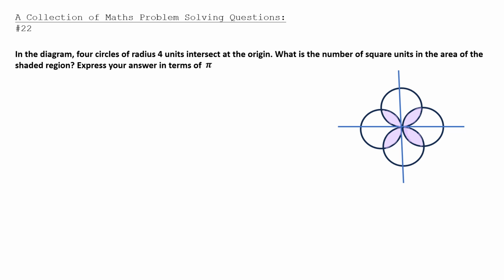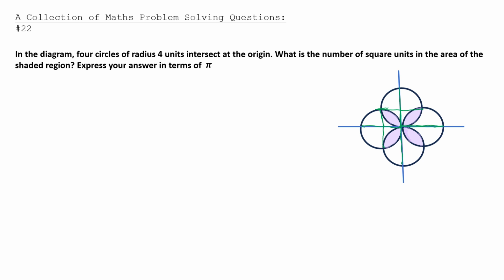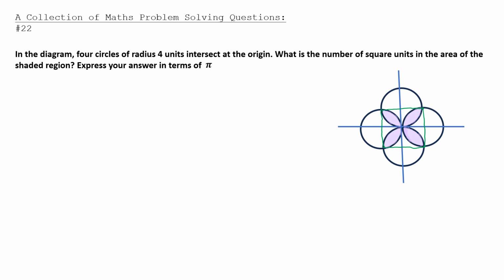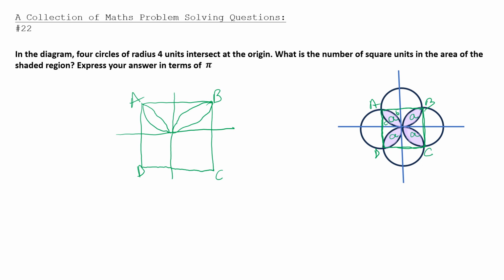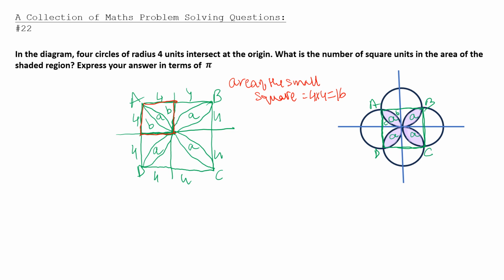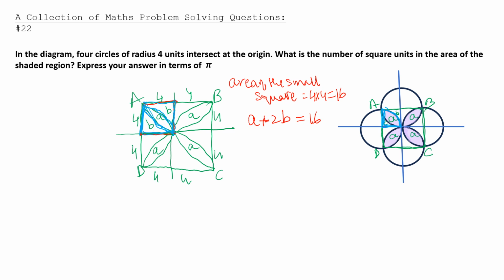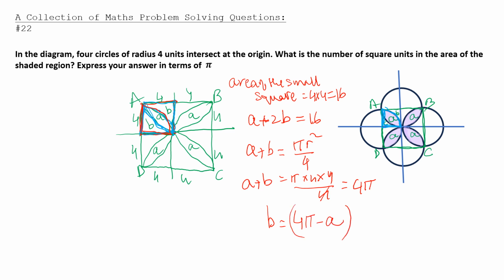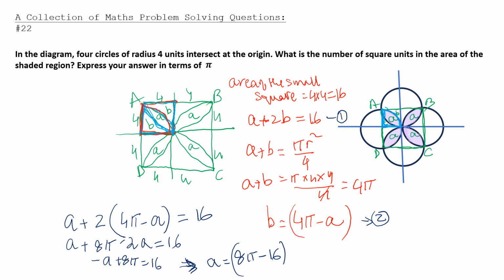A Collection of Maths Problem Solving Questions:#22 (Area | Region between intersecting circles)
In the diagram, four circles of radius 4 units intersect at the origin. What is the number of square units in the area of the shaded region? Express your answer in terms of   pi.